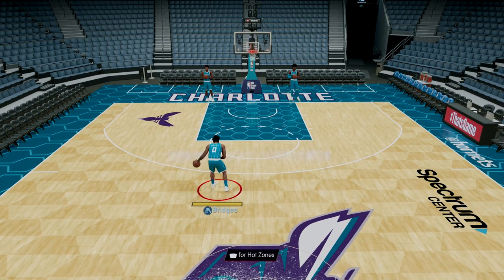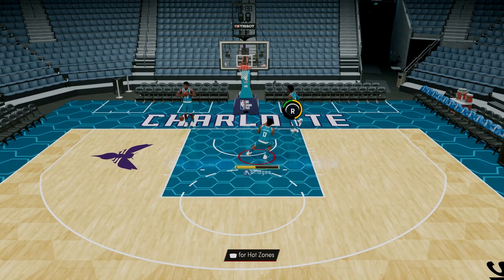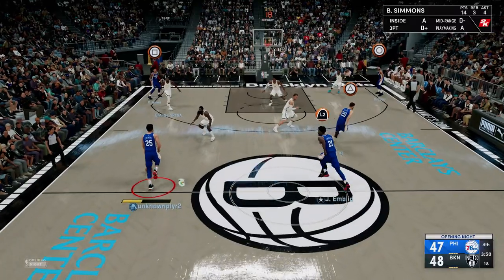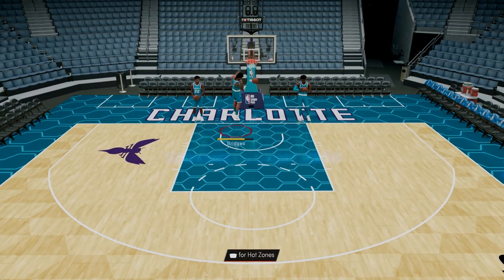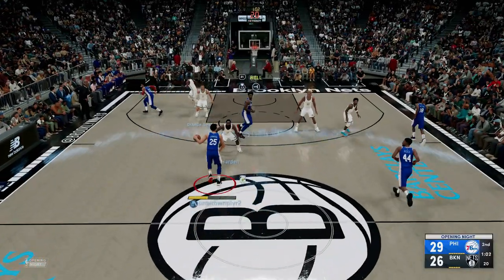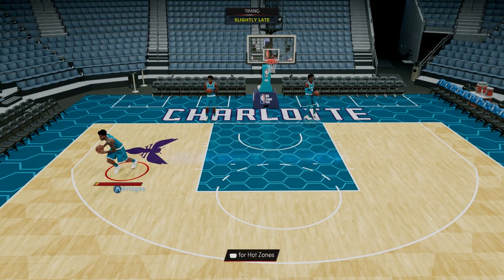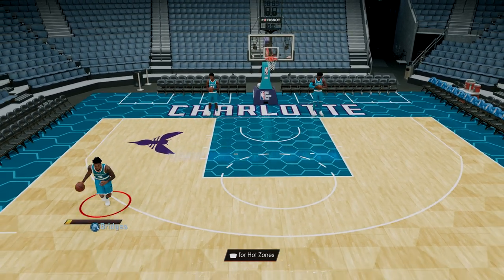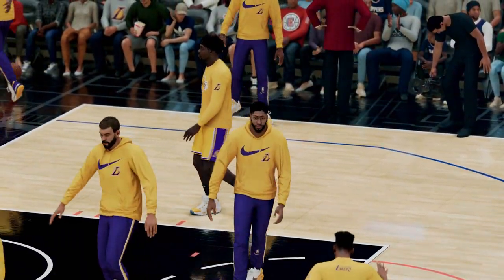NBA 2K22 How To Master NEW Dunk Meter! | Best Dunking Tips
I Discuss How To Get The Hang Of The New Dunk Meter In NBA 2K22!

NBA 2K22 is an upcoming NBA basketball simulation video game by 2K Sports. It will be the twenty-third installment of the NBA 2K series, scheduled for release on September 10th, 2021 for PC, PlayStation 4, PlayStation 5, Xbox One, Xbox Series X/S, and Nintendo Switch. It will be the direct sequel to NBA 2K21, and will be followed by NBA 2K23. Luka Doncic is the main cover player, with Kareem Abdul-Jabbar, Dirk Nowitzki, and Kevin Durant appearing on the cover of the NBA 75th Anniversary Edition. Candace Parker appears on the cover of the GameStop exclusive WNBA 25th Anniversary Edition